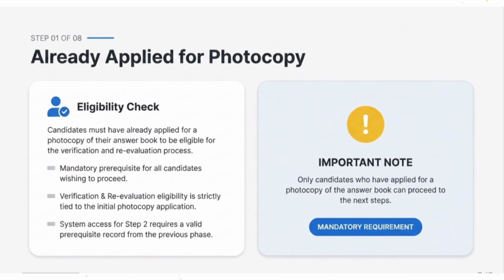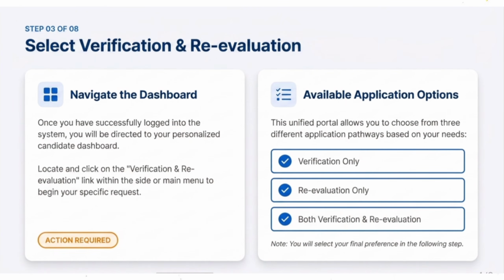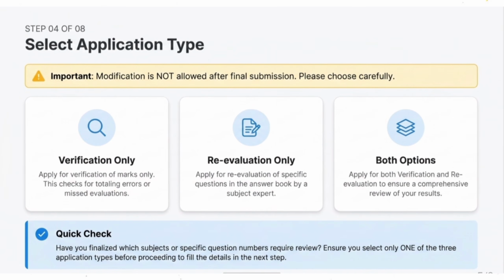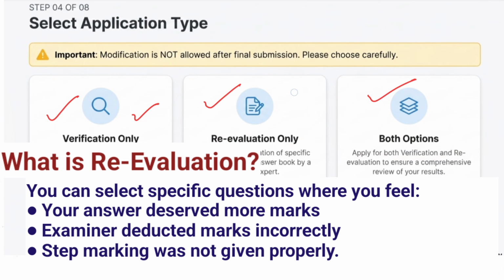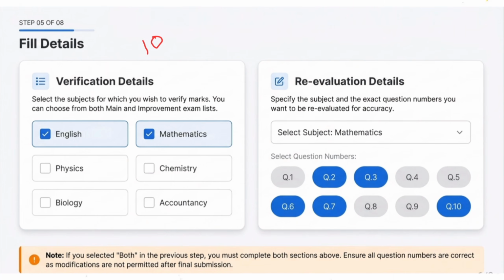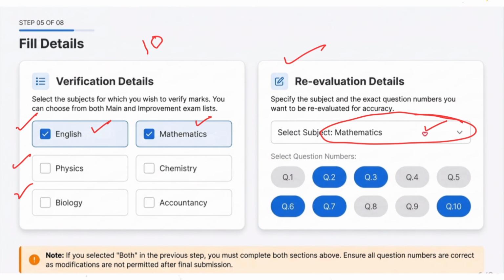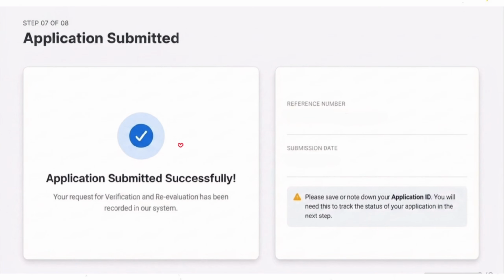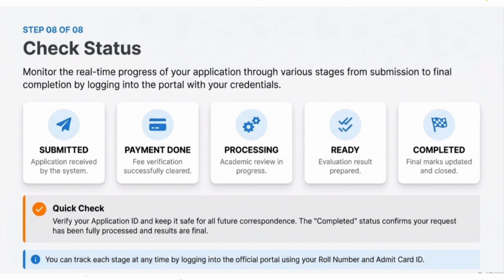CBSE Verification & Re-Evaluation 2026 | Step by Step Process #cbsereevaluation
CBSE Class 10 and Class 12 students, in this video you will learn the complete process to apply for Verification of Marks and Re-Evaluation after receiving the photocopy/scanned copy of your answer sheet.
This video explains: ✔ Steps to apply for verification
✔ Steps to apply for re-evaluation
✔ Difference between verification and rechecking
✔ Important CBSE rules
✔ Marks increase/decrease possibility
✔ Mistakes students should avoid
If you have received your CBSE answer sheet photocopy and want to know the next step, then this video is very important for you.
Watch till the end for complete guidance.

cbse verification process 2026,
cbse re evaluation 2026,
cbse photocopy of answer sheet,
cbse rechecking process class 10,
cbse rechecking process class 12,
verification of marks cbse,
cbse result 2026,
cbse answer sheet photocopy process,
cbse board exam updates,
class 10 re evaluation process,
class 12 re evaluation process,
cbse latest news today,
cbse students update,
cbse result correction process,
cbse verification after photocopy,
cbse marks verification 2026,
cbse re evaluation step by step,
cbse answer sheet recheck,
cbse board update,
cbse class 10 12 updates